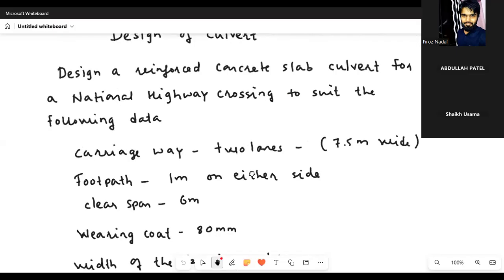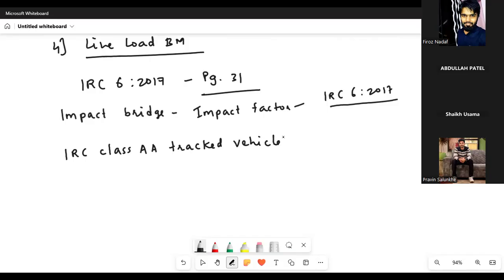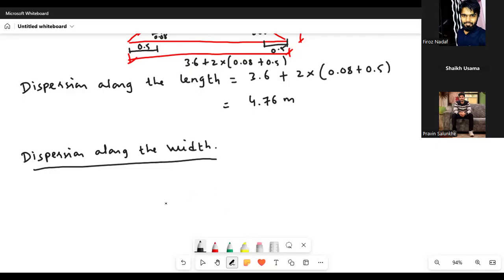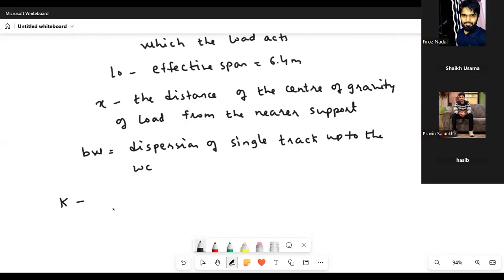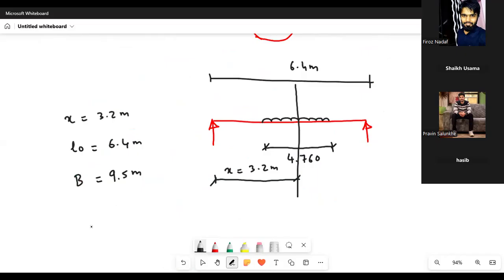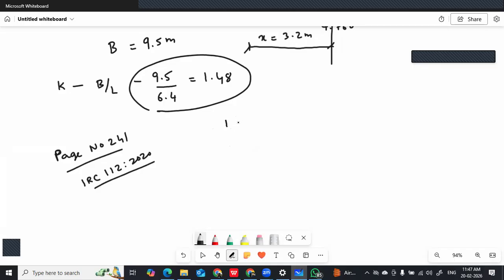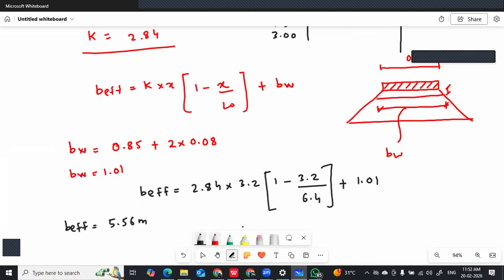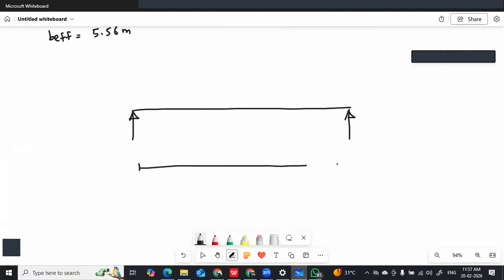Lecture 6 Design of Slab Culvert Part 2_Design of Bridges